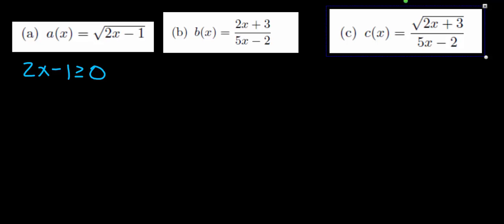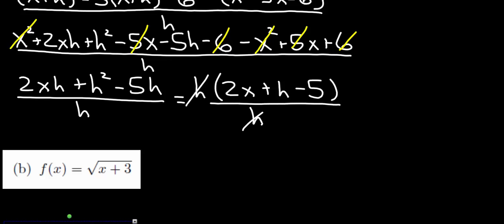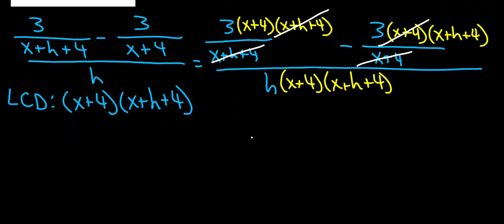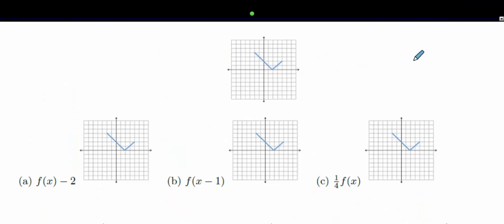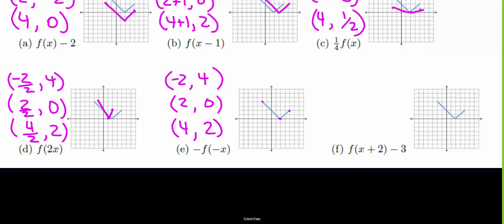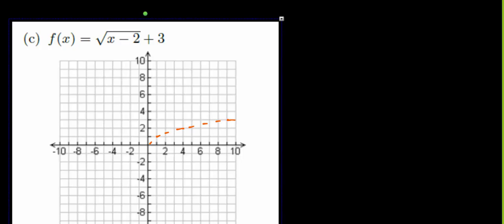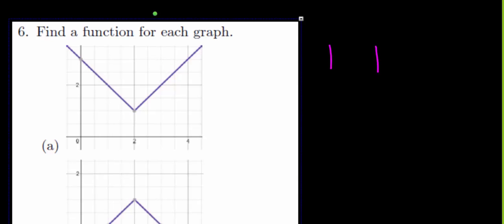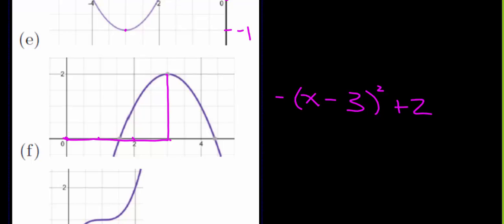Functions Practice Domains, Difference Quotient, Combinations, Transformations